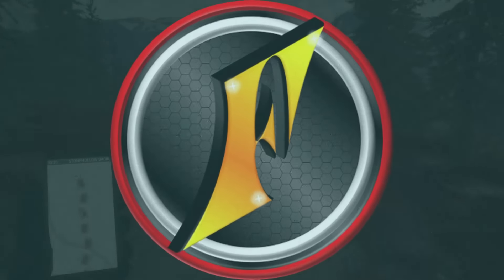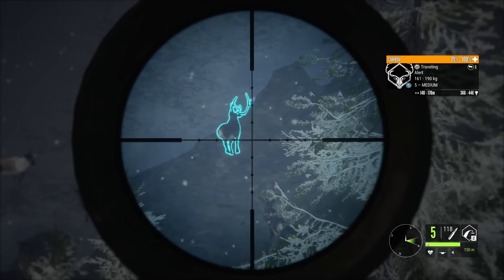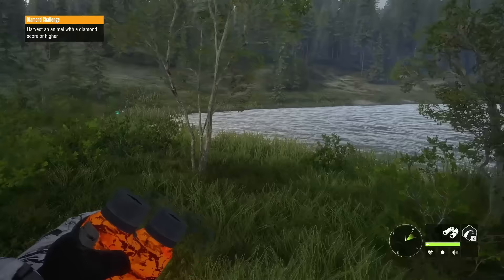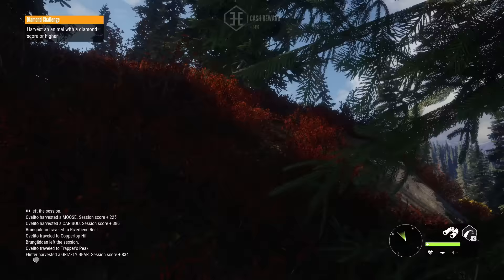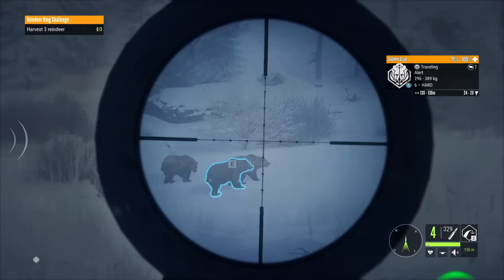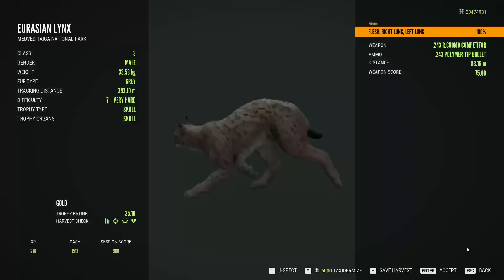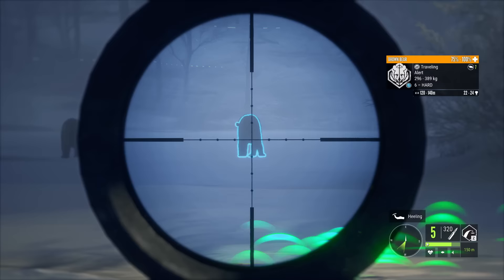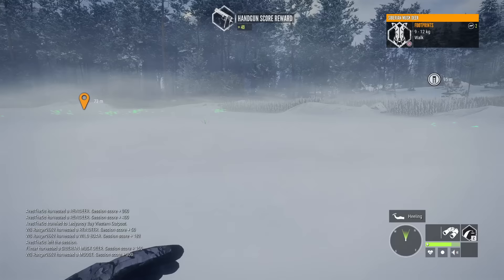Surely EVERY Max Level in This Bear Hunt Won't Troll.... Right?!? 👀👀👀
There's just no way every single max level trolls. There can't be. It can't happen... can it??? 👀